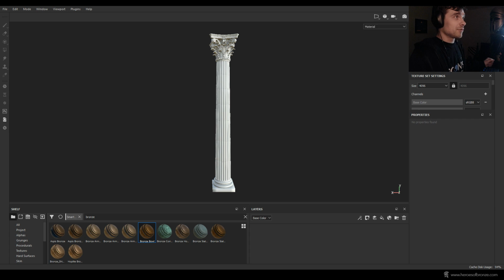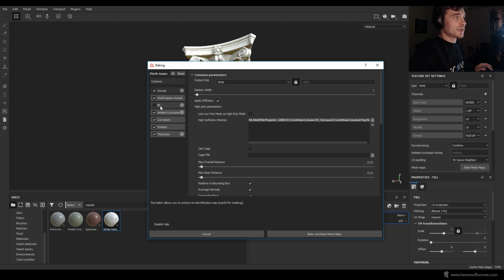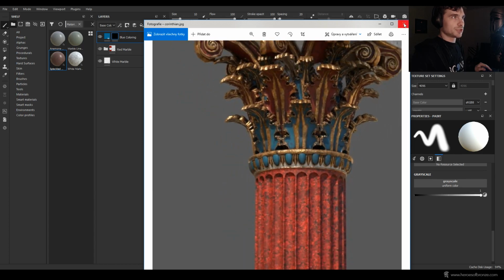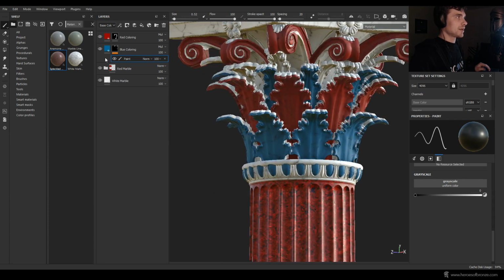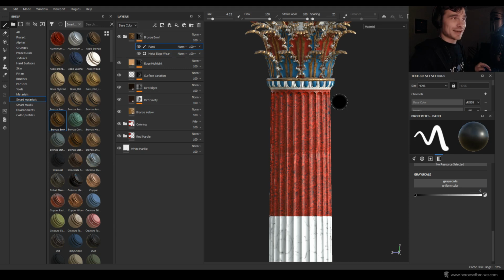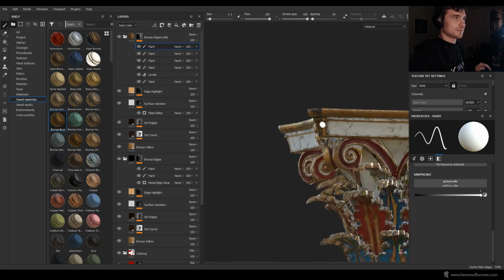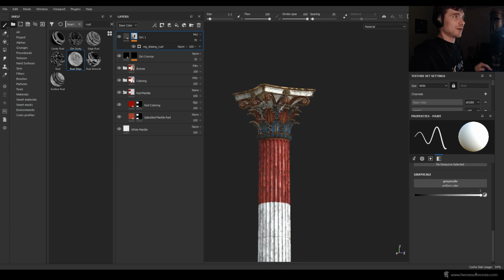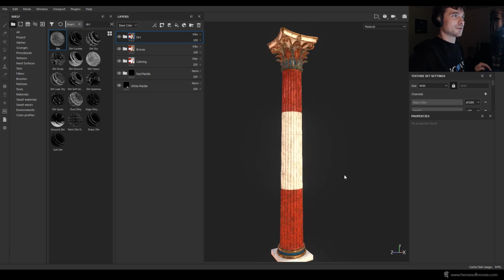Heroes of Bronze Livestream: Texturing a Corinthian Column in Substance Painter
Hey friends, Martin here, so it's time for another livestream! This time, I'll be streaming a texturing process of the Corinthian column you can see in the thumbnail. See you there!
(Please, use English for any questions :-))